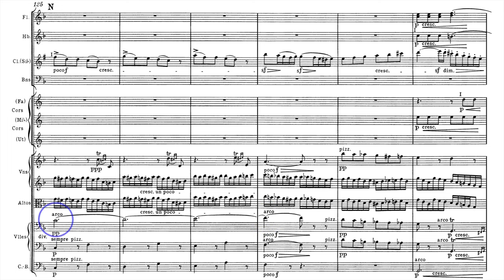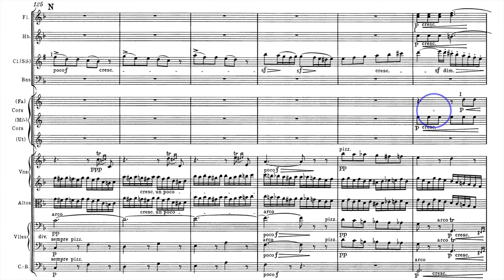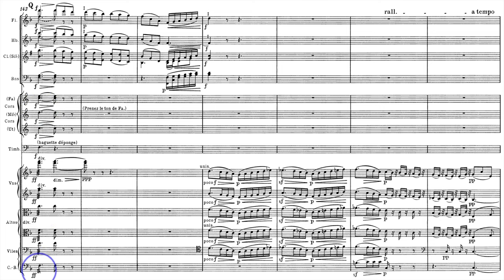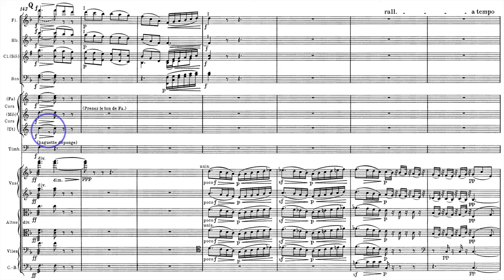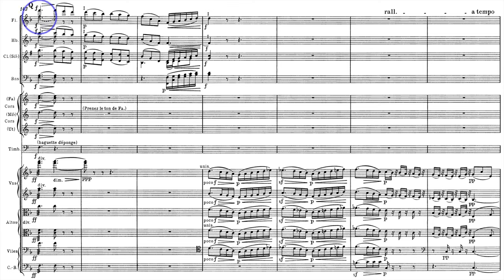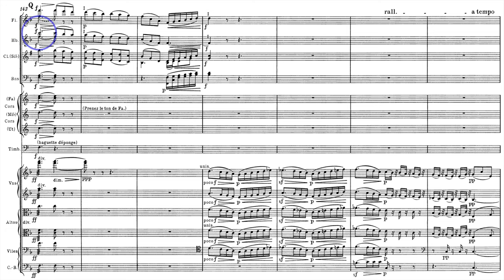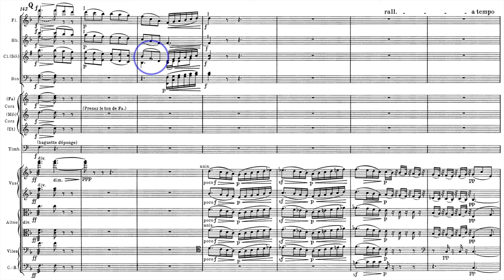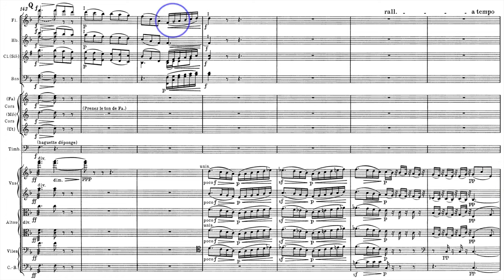Symphonie Fantastique, Mvt 3C: Reh L to Q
Orchestration Analysis Series Part C of Movt. 3 covering Berlioz's Symphonie Fantastique.

Free Berlioz scores in IMSLP.org, link to Symphonie Fantastique (including recording by DuPage SO)